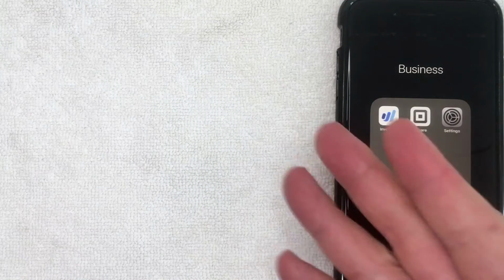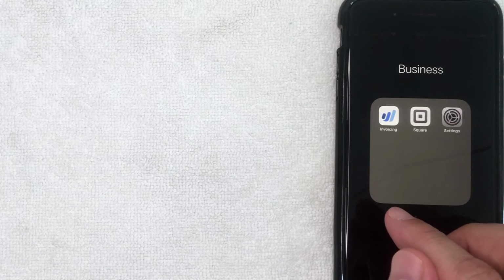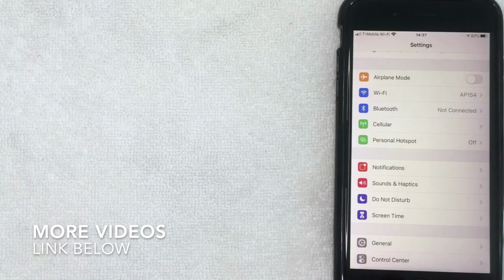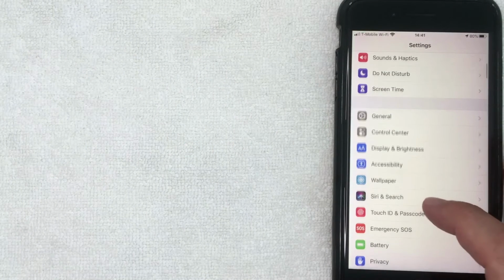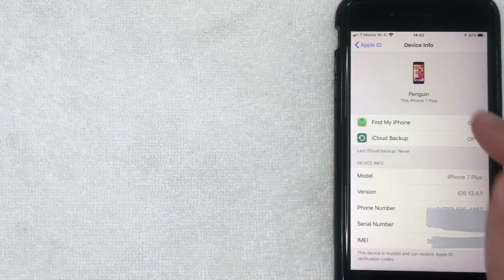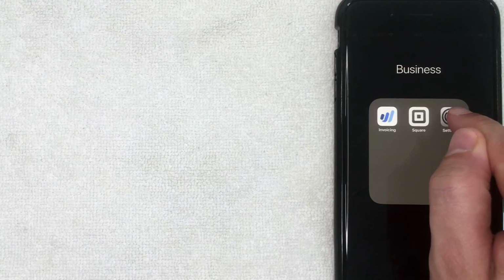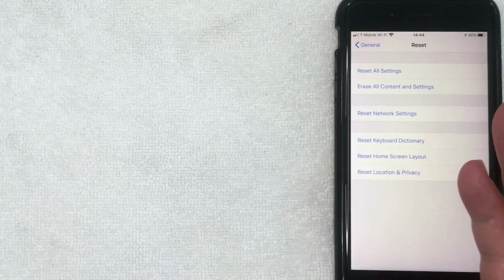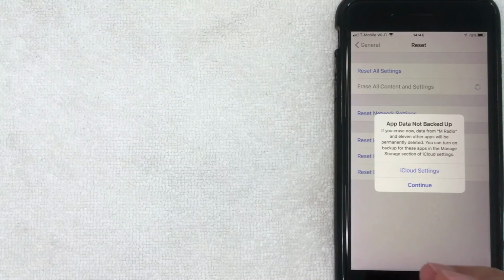✅ How To Reset And Delete iPhone To Factory Default Setting 🔴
Return iPhone settings to their defaults
You can return settings to their defaults without erasing your content.

If you want to save your settings, back up iPhone before returning them to their defaults. For example, if you’re trying to solve a problem but returning settings to their defaults doesn’t help, you might want to restore your previous settings from a backup.

Go to Settings  - General - Reset.

Choose an option:

WARNING: If you choose the Erase All Content and Settings option, all of your content is removed. See Erase all content and settings from iPhone.

Reset All Settings: All settings—including network settings, the keyboard dictionary, the Home screen layout, location settings, privacy settings, and Apple Pay cards—are removed or reset to their defaults. No data or media are deleted.

Reset Network Settings: All network settings are removed. In addition, the device name assigned in Settings - General - About is reset to “iPhone,” and manually trusted certificates (such as for websites) are changed to untrusted.

Cellular data roaming may also be turned off. (See View or change cellular settings on iPhone.)

Reset Network Settings: All network settings are removed. In addition, the device name assigned in - General - About is reset to “iPhone,” and manually trusted certificates (such as for websites) are changed to untrusted.